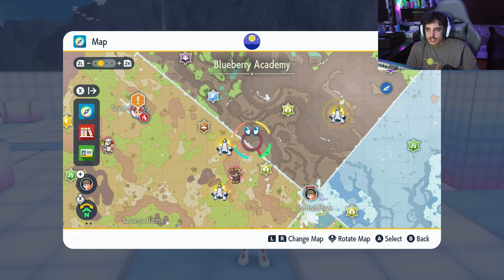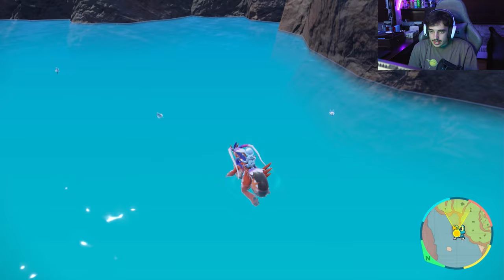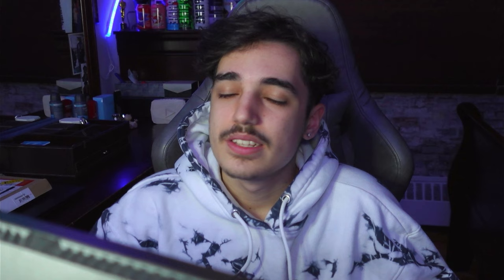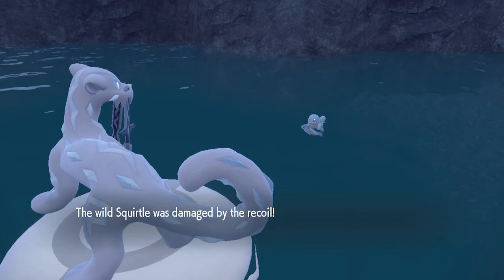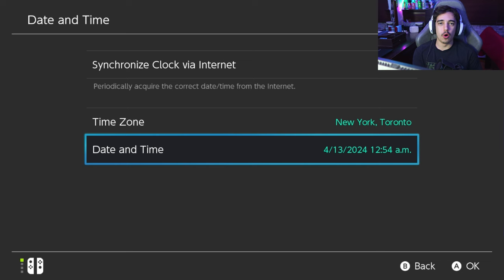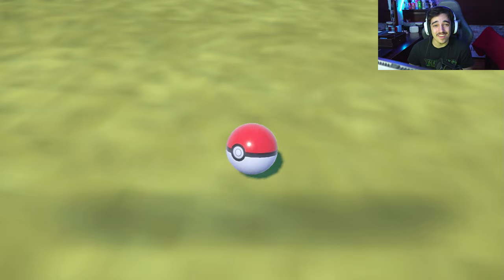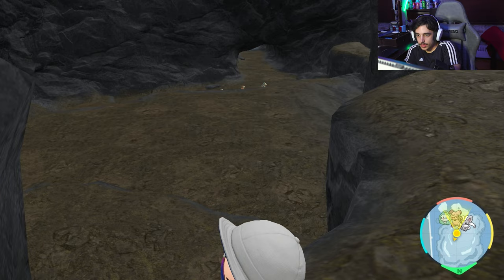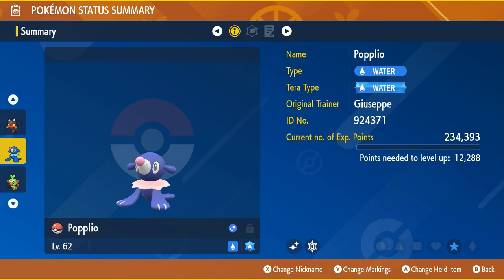I Shiny Hunted Every Starter Pokémon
I shiny hunted every starter Pokemon in the indigo disk DLC in 7 days!